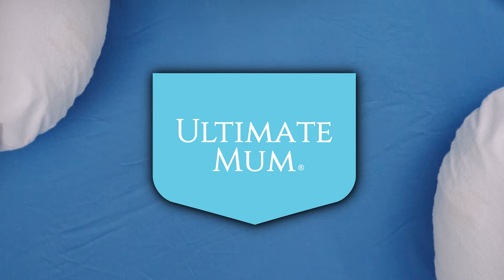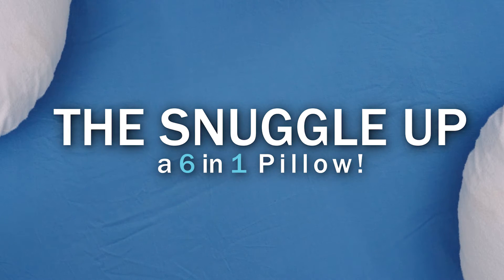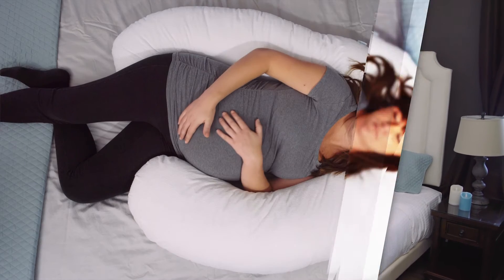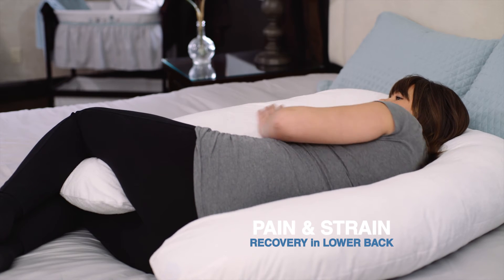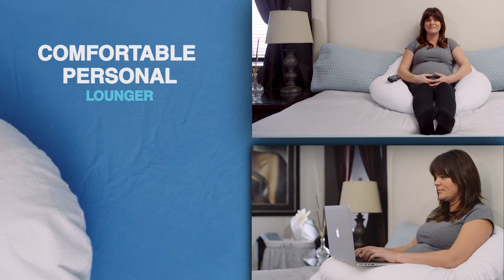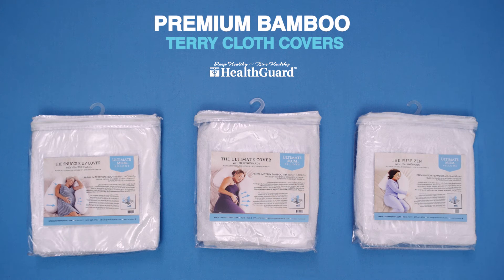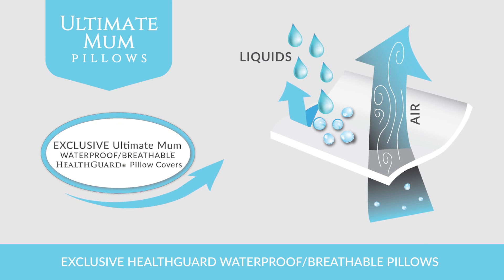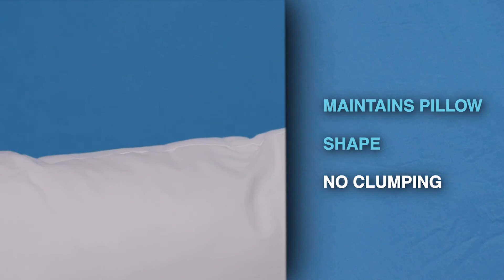The Snuggle Up Pregnancy & Nursing Pillow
The many different and useful ways to use your Ultimate Pillow